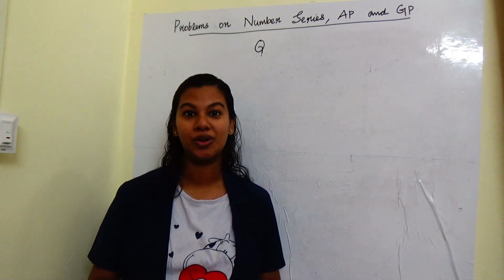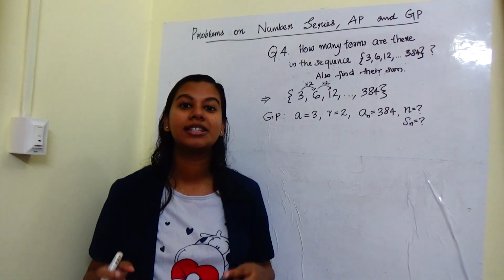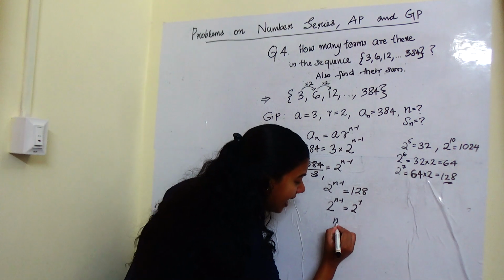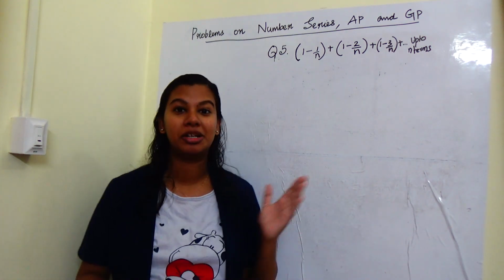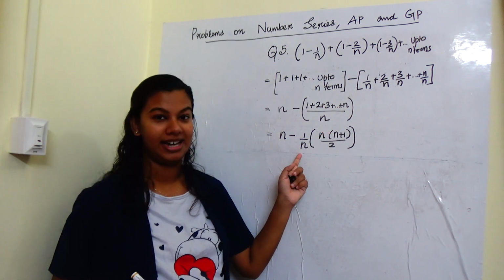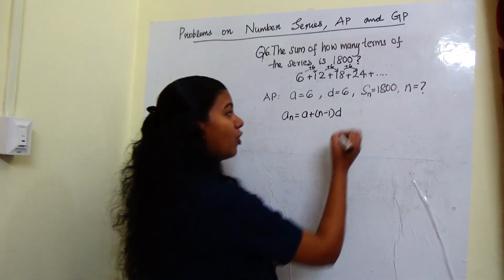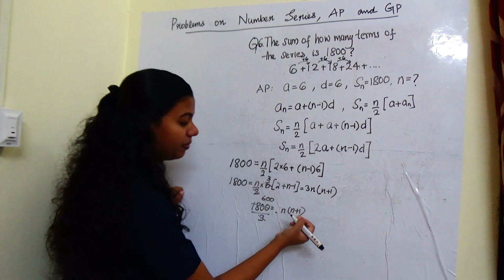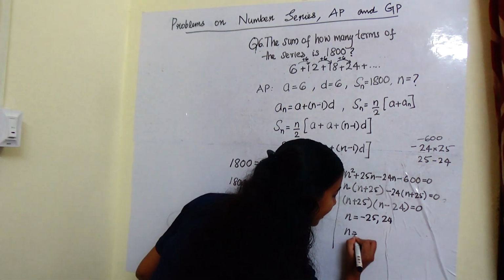01.8 Solving problems on NUMBER SERIES, AP and GP (Part 2)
01.8 Solving problems on NUMBER SERIES, AP and GP (Part 2)

This video contains 3 problems on Number Series, AP and GP.

The following are the videos related to this topic